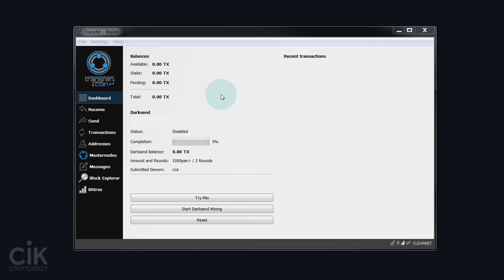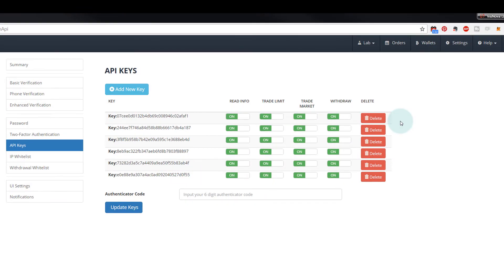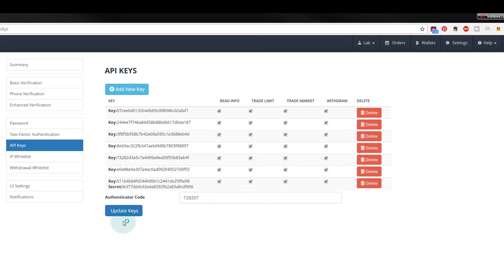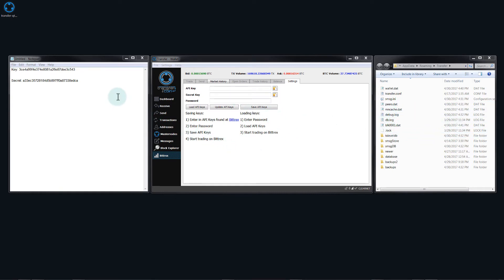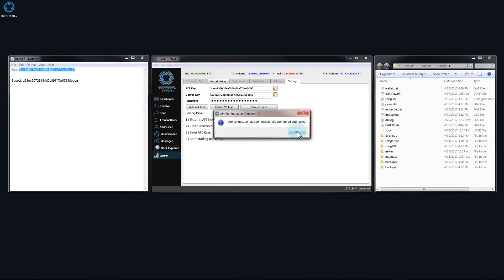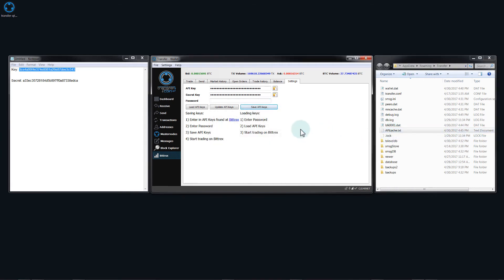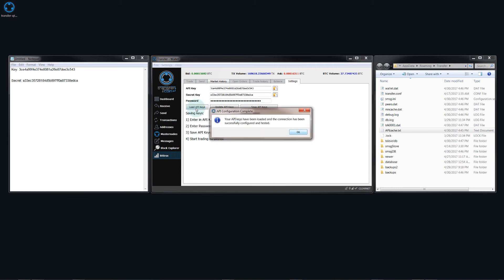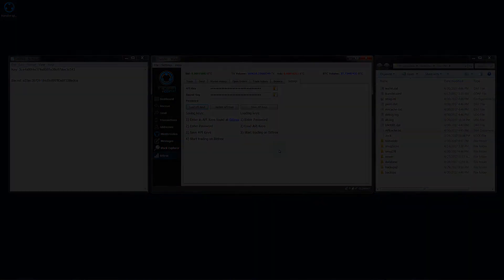TX - (Transfercoin) How to connect Bittrex to your TX wallet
This video will show you how to connect your TX wallet to your Bittrex exchange via API keys. You can then use the Trading and Cross - Send functions.

All donations will be going on new developments for the TX Project. Thankyou

TX Address: TgVB3EzHaNuLD5gmCKhSjNUU6zDN5cAoNM
Bitcoin Adress: 124uA1iykceyhzzSaG8ZiFYMUkZmD7thEK